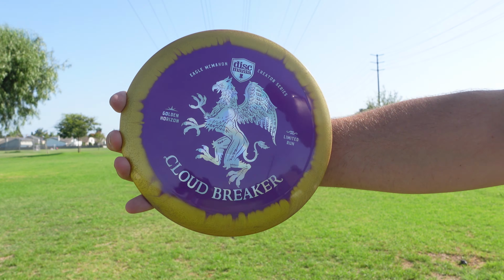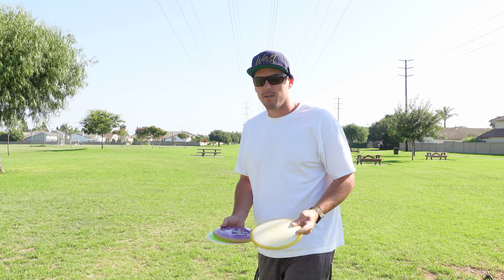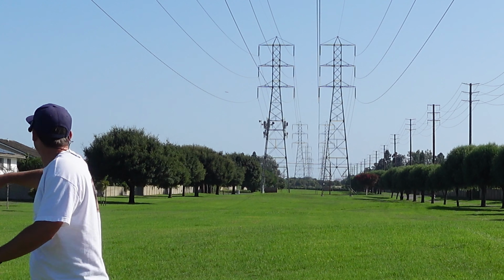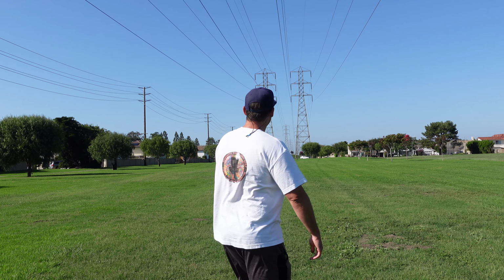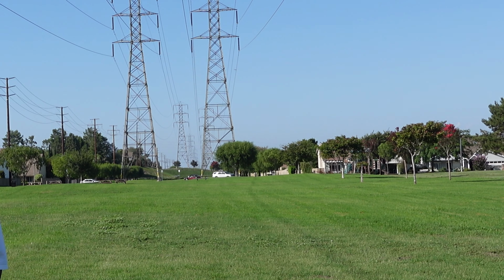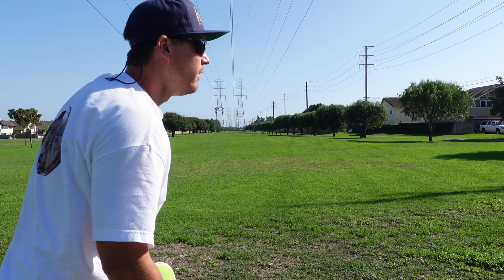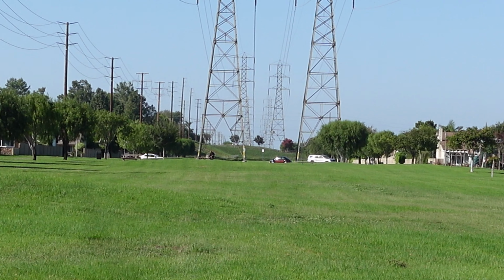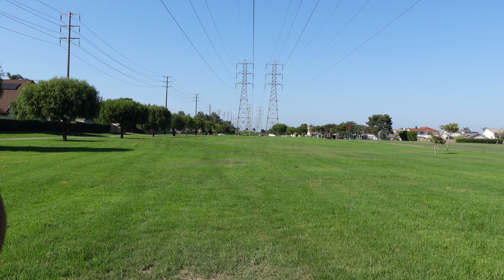New MVP/Axiom SimonLine Timelapse First Run Prototype Review!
First Throw of the new SimonLine Timelapse First Run Prototype. In this video I compare it to my Halo Destroyer and Golden Horizon Cloudbreaker into a headwind and a tailwind. I didn't throw the best shots but had limited time to film the video. Hope you enjoy and if you would like to see more of these types of videos comparing discs please let me know!

Raspberry Roach
17430 Beach Blvd, HB CA

We Carry: MVP/Axiom, Thought Space Athletics, KASTAPLAST, Infinite, Discmania, Innova, Dynamic Discs, Westside Discs, Lattitude 64, Birdie Disc Golf and more!